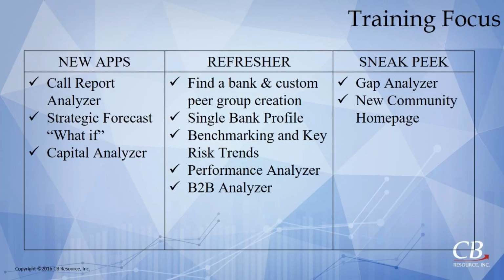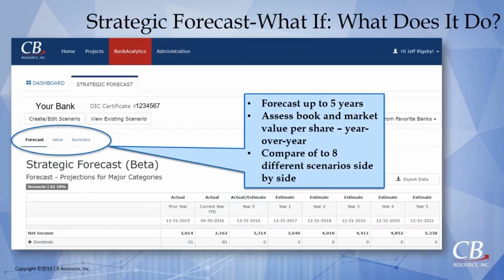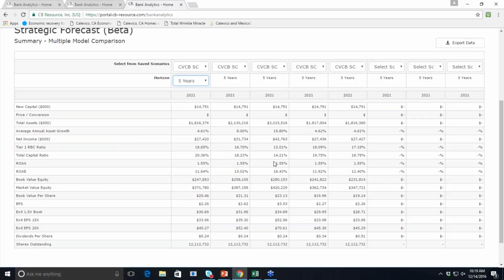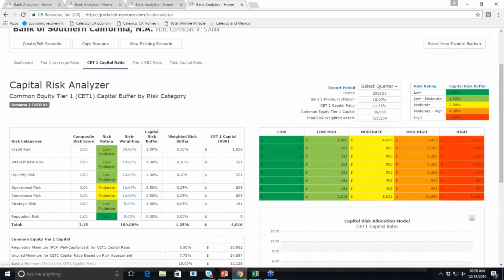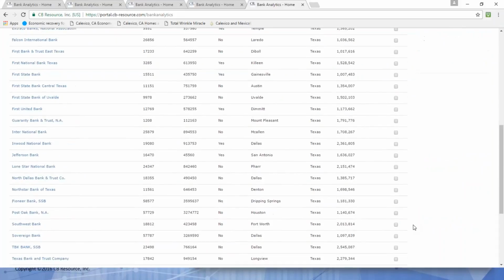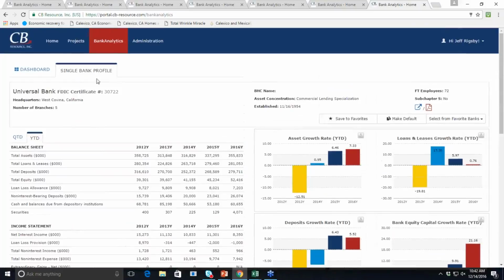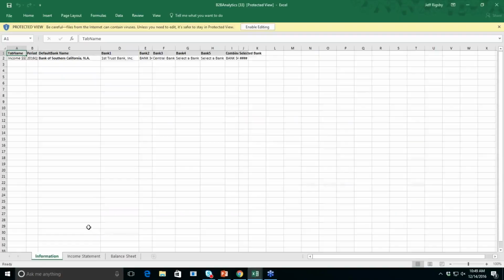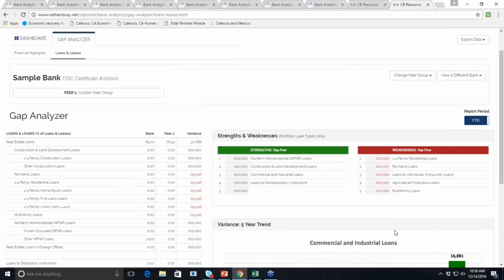CB BankAnalytics Member Training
Overview and demonstration of new and existing apps.  Apps include: Strategic Forecasting, Capital Risk Analyzer, Call report Analyzer, Bench-marking, Key Risk Trends, Bank vs. Bank Analyzer and more...